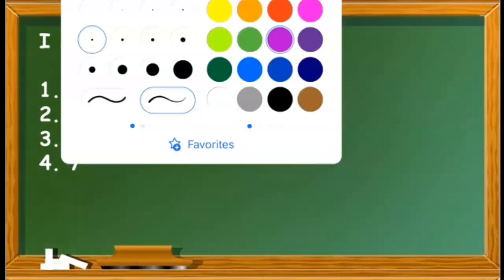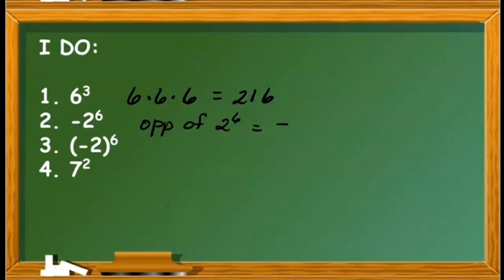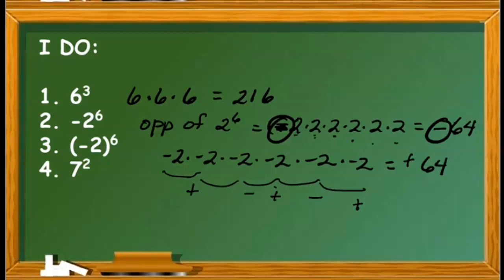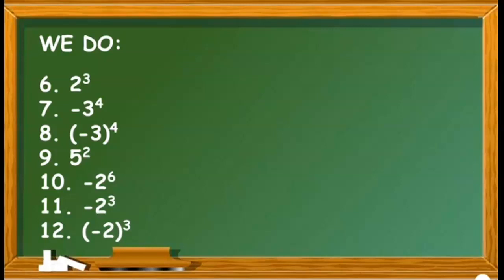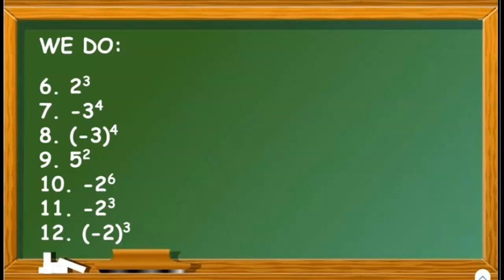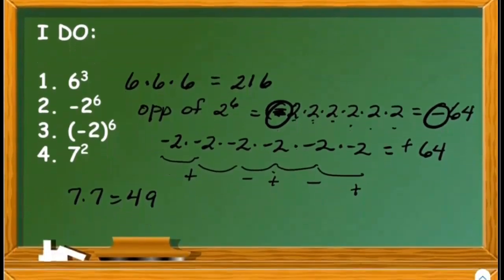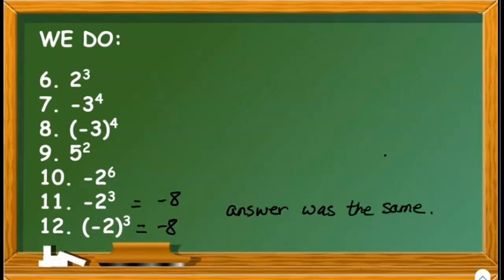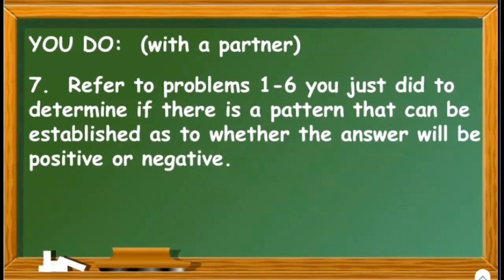Simplifying and Evaluating expressions Pt 2